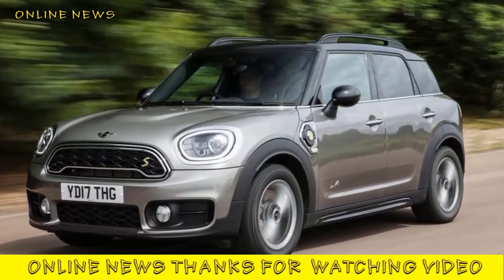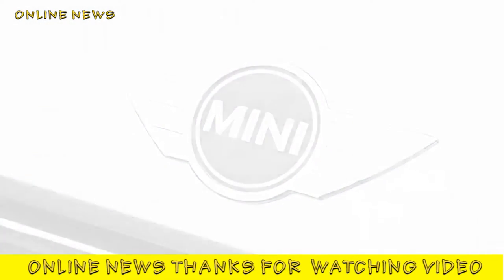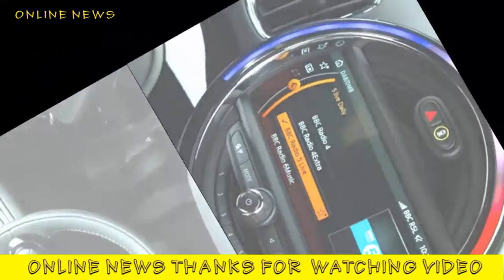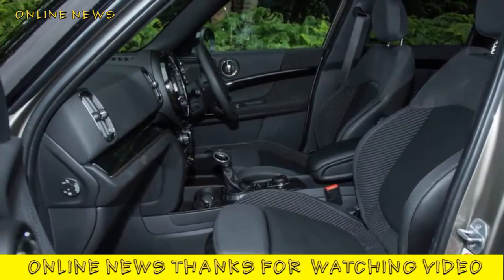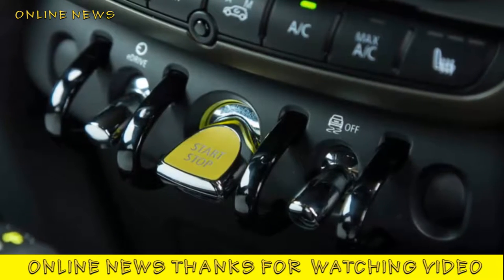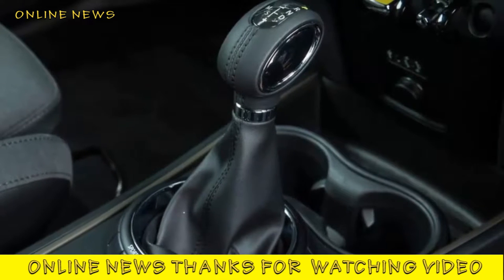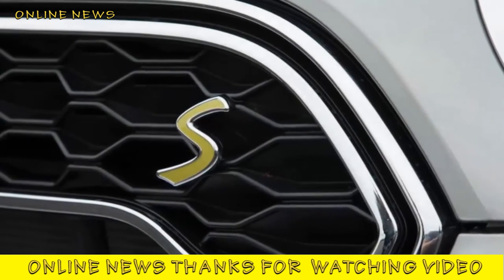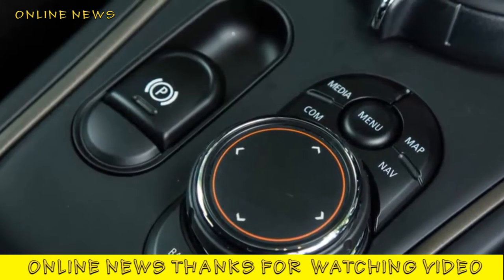Car Mode | Mini Countryman Cooper S E All4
Mini Countryman Cooper S E All4